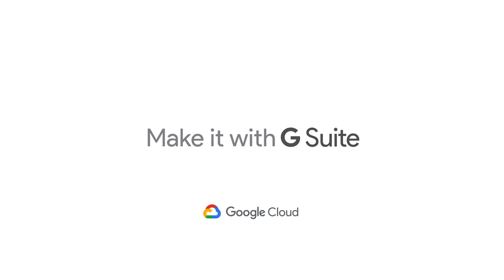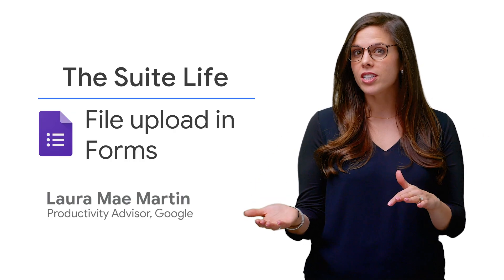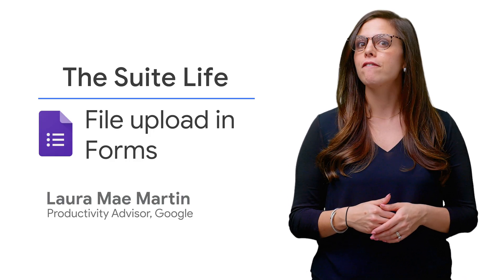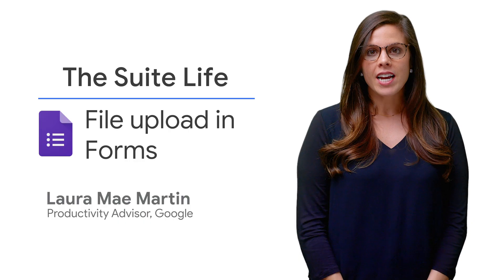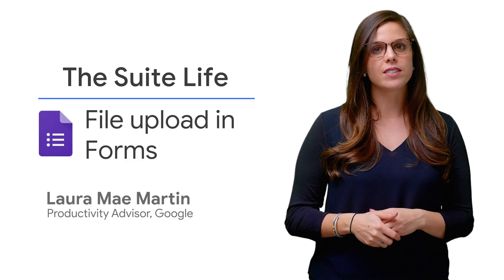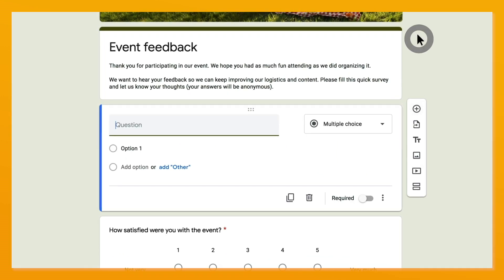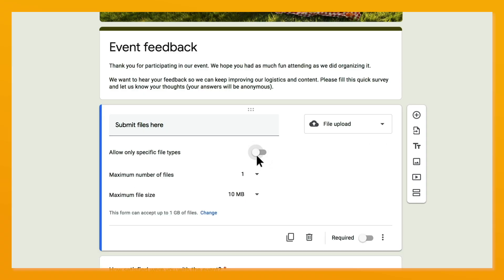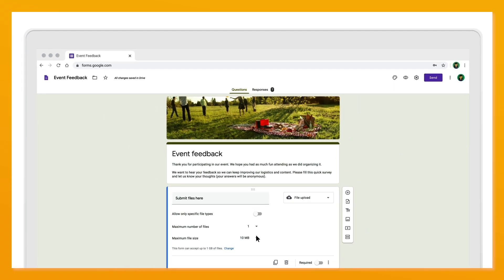Add a “file upload” question to a Google Form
Looking for an easy way to upload a file to a Google Form? In this episode of The Suite Life, Laura Mae Martin shows you how to add a “file upload” question to your Google Forms.

Product: G Suite, Google Forms; fullname: Laura Mae Martin;